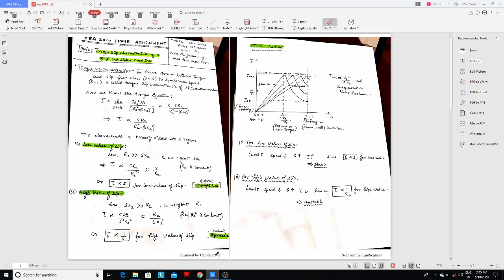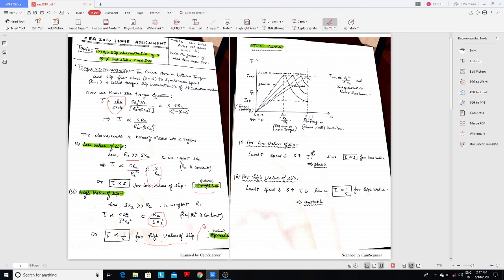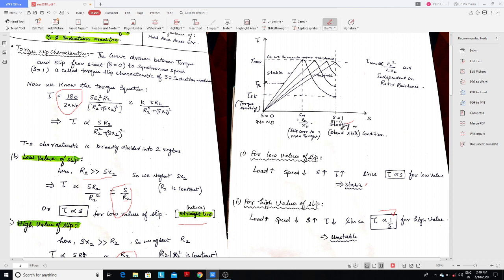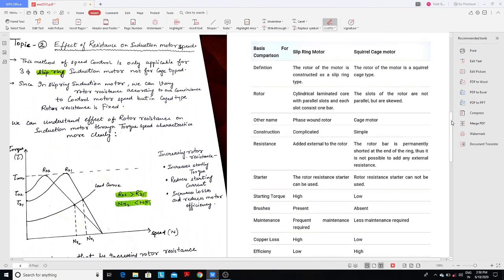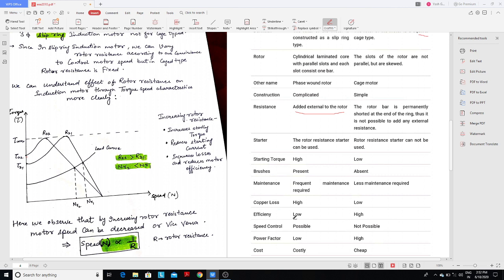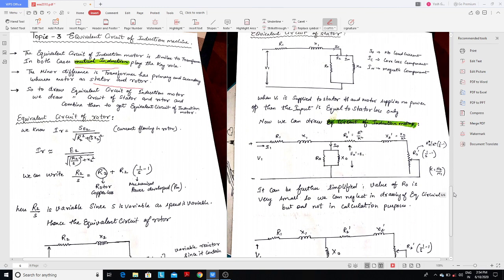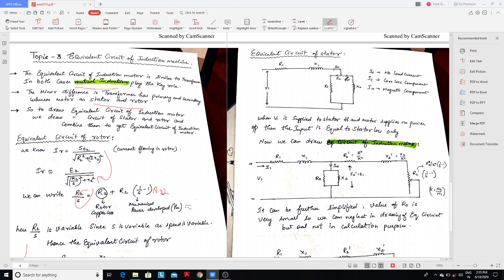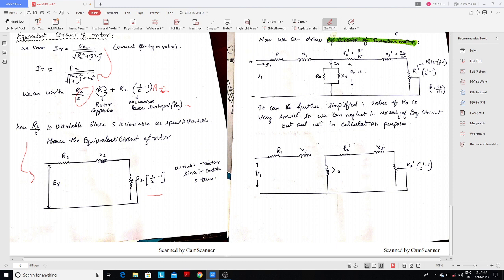EEA2010 ASSIGNMENT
1)Torque slip characteristics of induction machine
2)variation of speed through resistance in induction  machine
3)Equivalent circuit of induction machine.